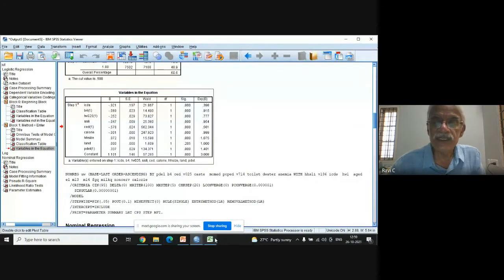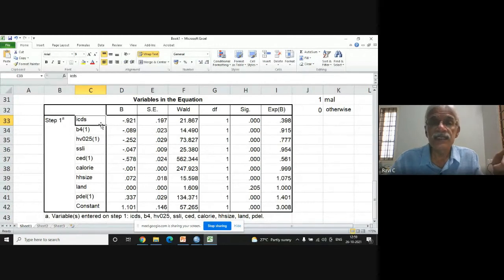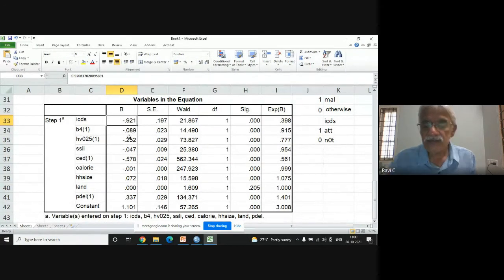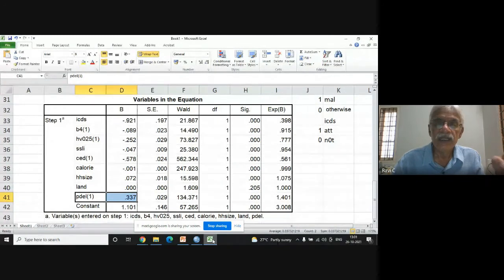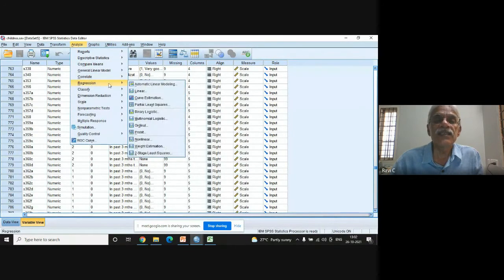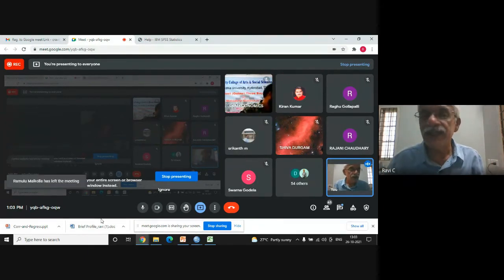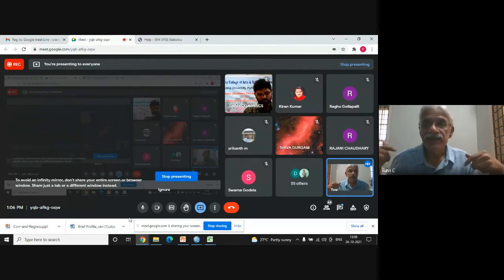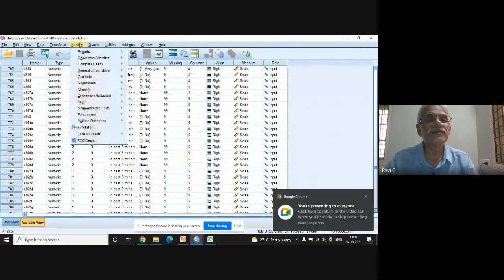Regression Analysis using SPSS by Prof.C. Ravi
This lecture was presented in the part of the Workshop.

Three Day National Workshop (Online)
Organised by Dept. of Economics
(University College of Arts and Social Sciences, Osmania University)
on
Data Analysis Methods for Research in Social Sciences
(Economics, Management, Commerce, Finance and Other Social Sciences)
(From 25th -26th & 28th Oct 2021)